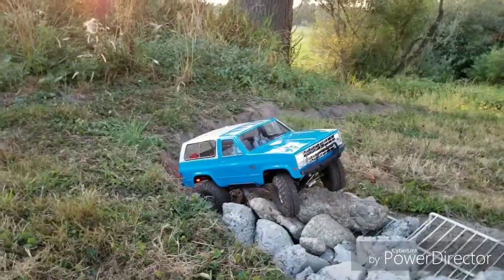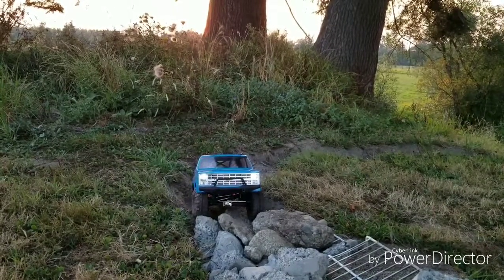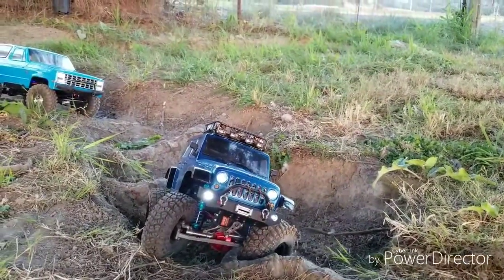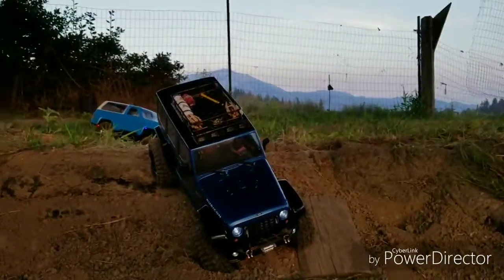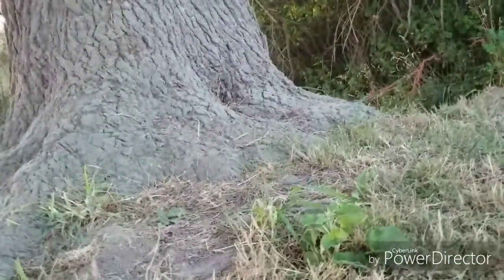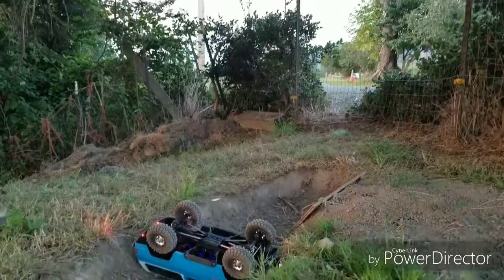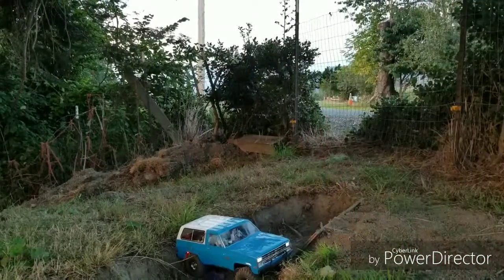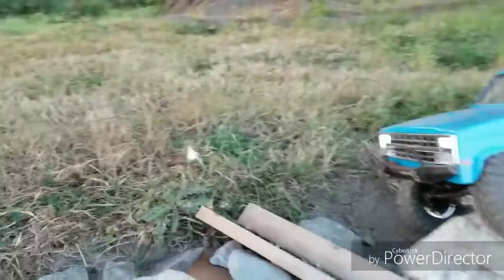RC Vaterra Blazer & Scx10ii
My buddy 1st time driving and rc